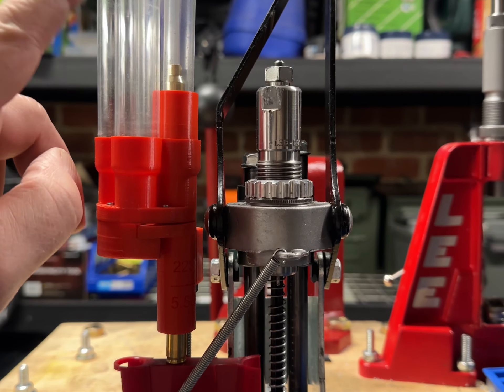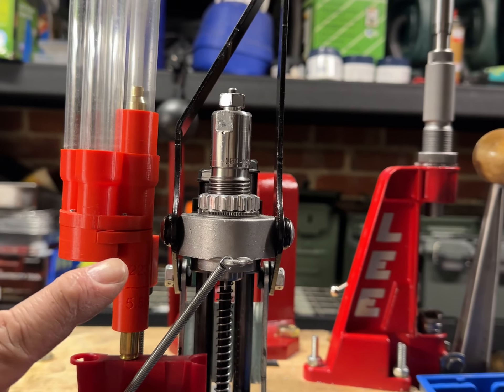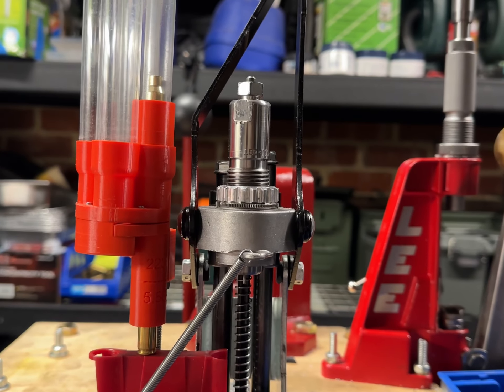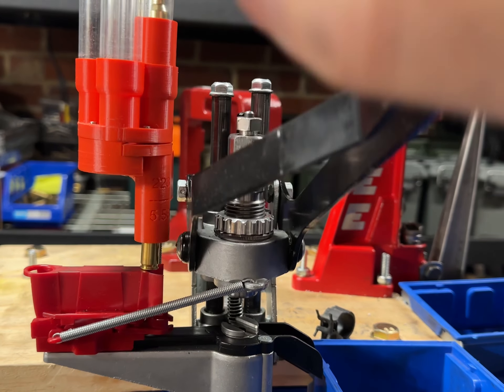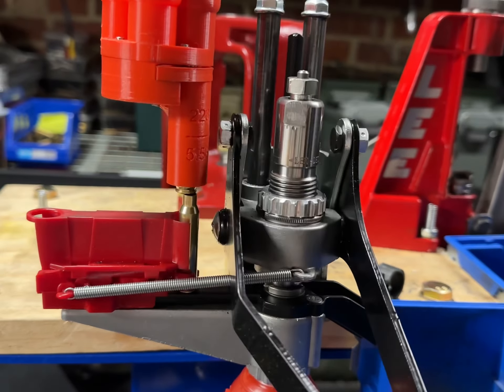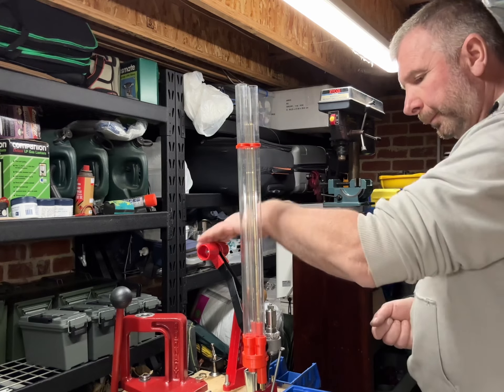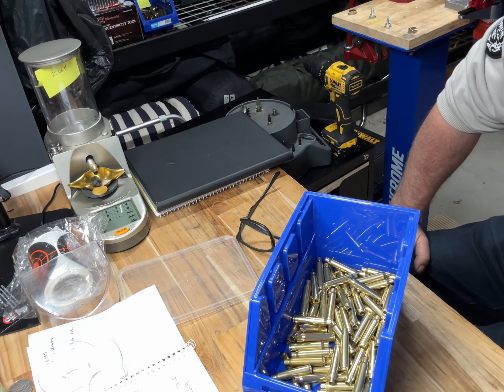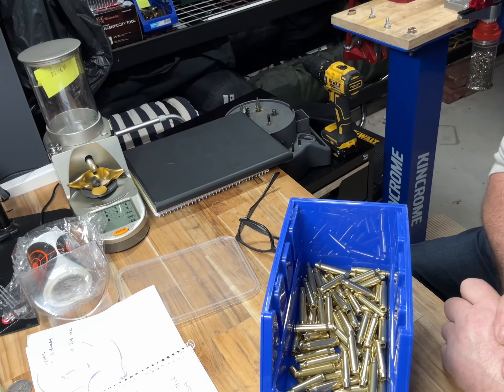How to deprime faster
A detailed look on how my Lee APP press works.